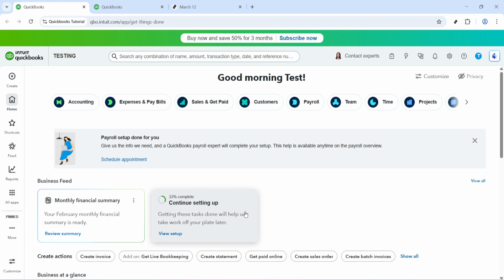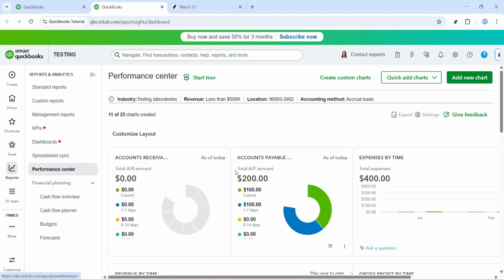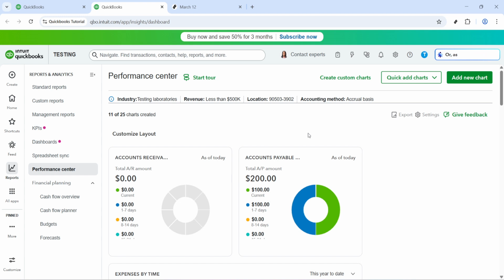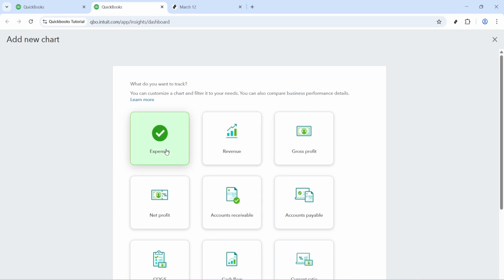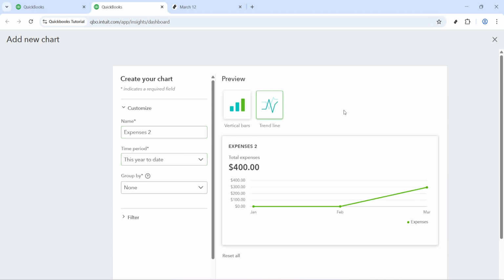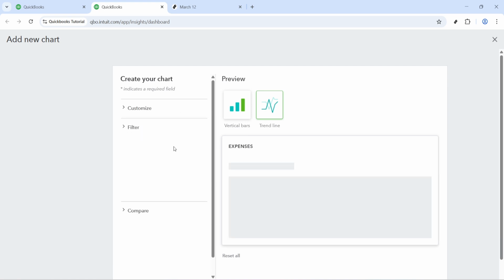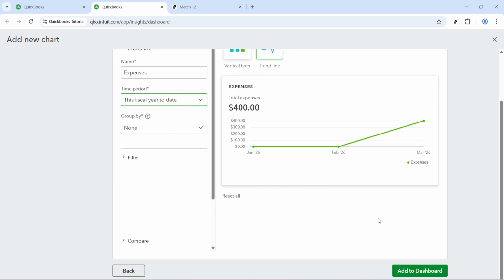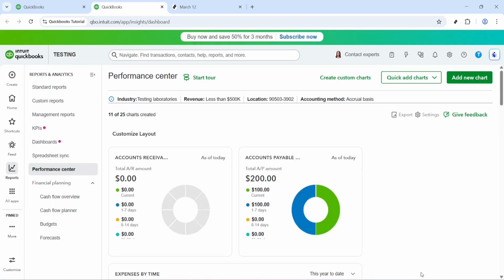How to use the performance center in QuickBooks Online Advanced (Step By Step 2026)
How to use the performance center in QuickBooks Online Advanced